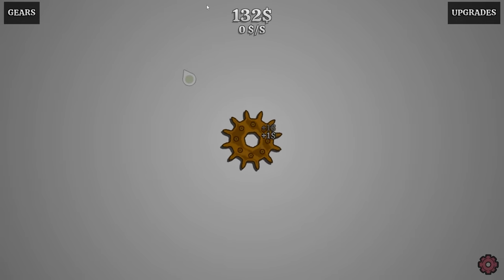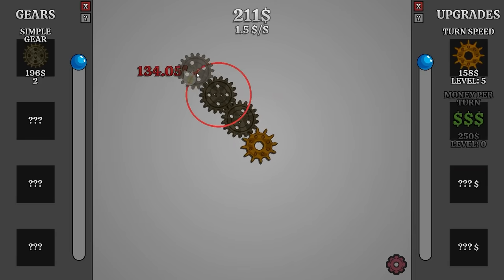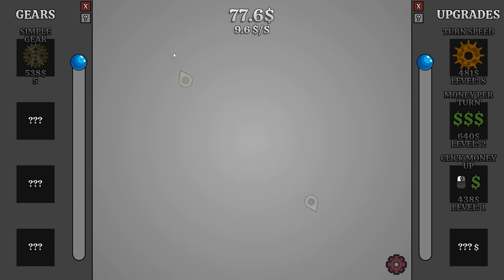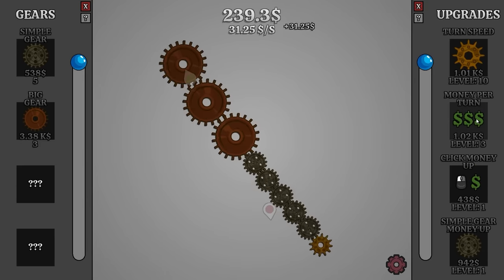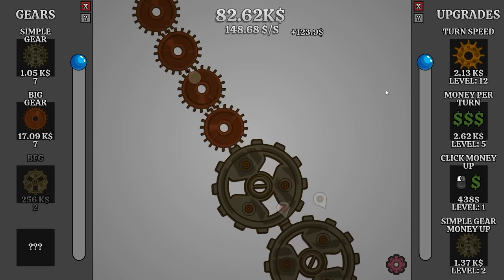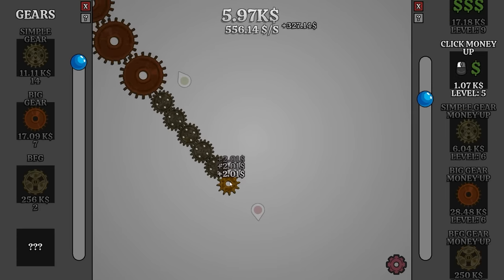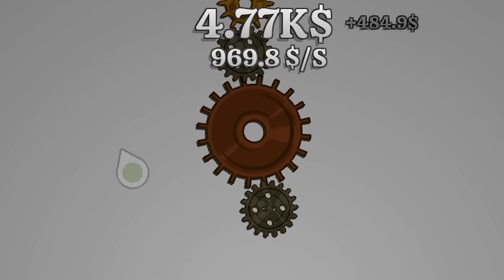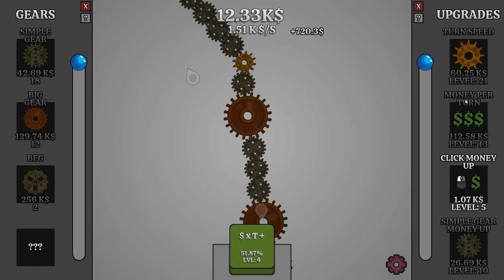I Tricked 1,000,000 People Into Watching Gears Turn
This game is so satisfying.
It's interesting seeing developers make a new kind of clicker game experience. Plus I could probably become a watch repairman as my next career.